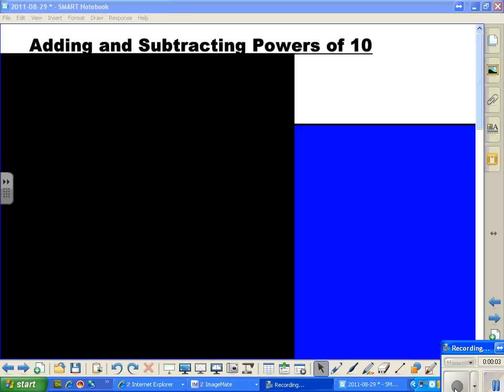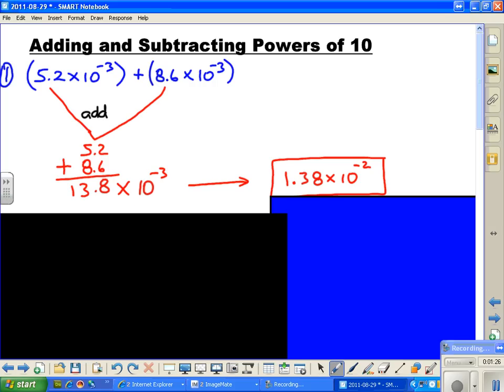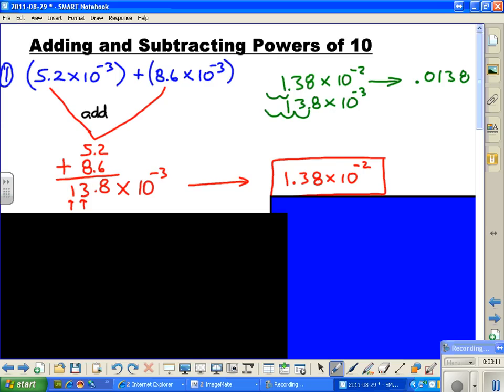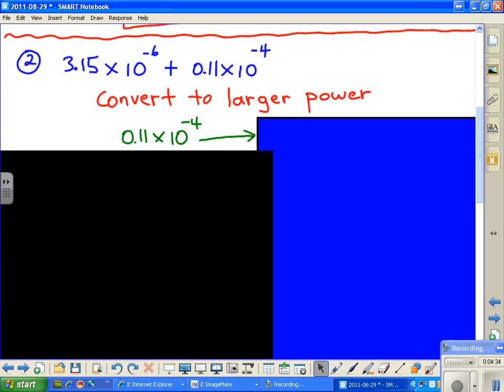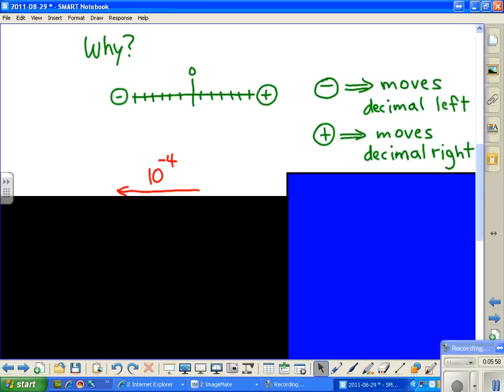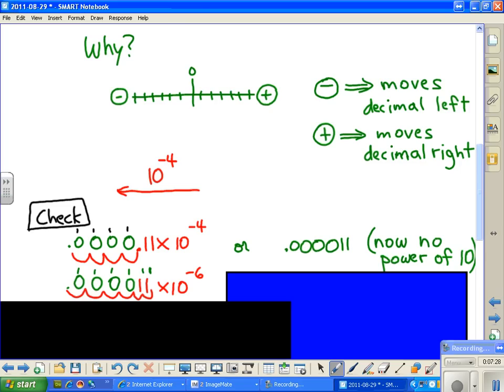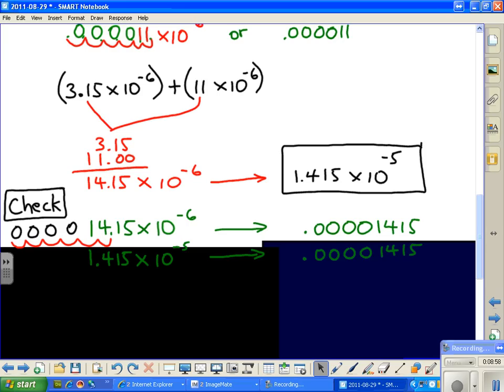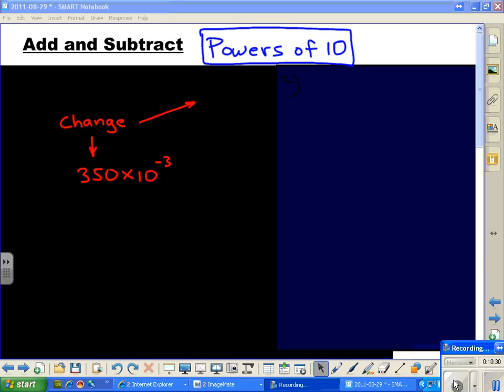Powers of 10 - add subtract multiply divide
This method of add, subtract, multiply, & dividing of numbers with powers of 10 is simple and straight forward.  You will learn what positive and negative powers of 10 do to a number.  You will also find out that when we change to scientific notation, it does not change the value of the number.